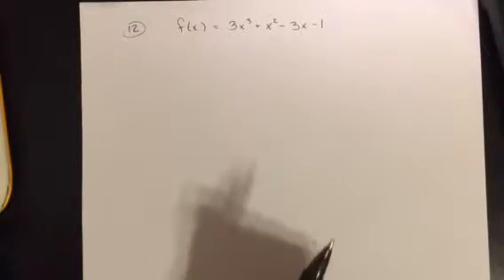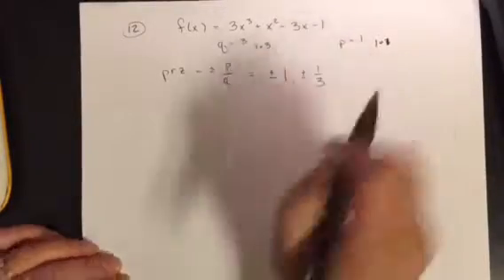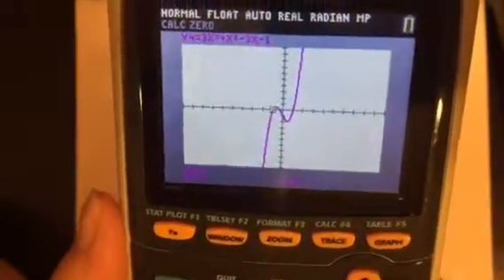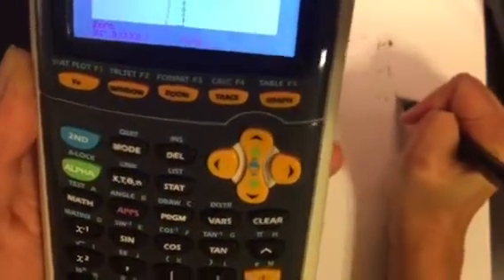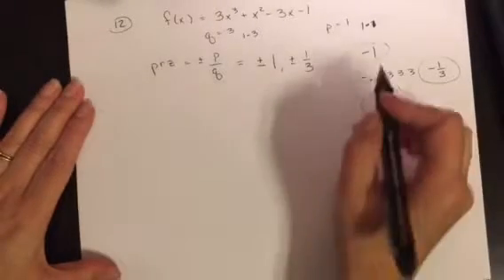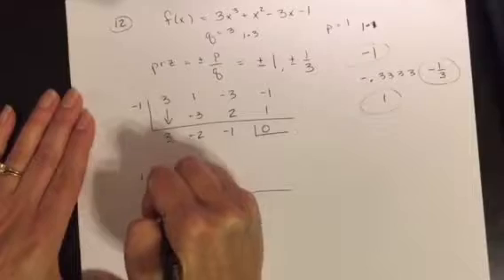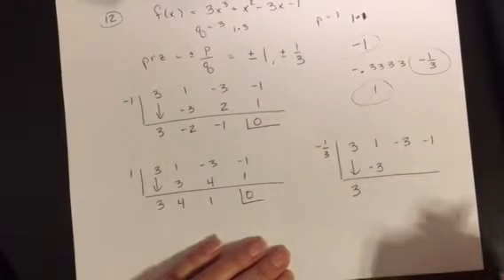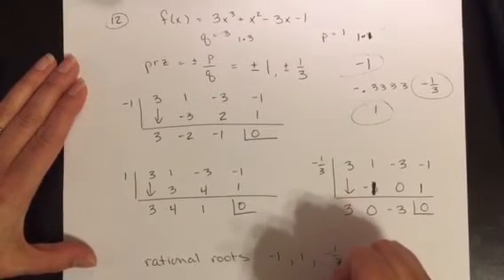Rational Zeros Part 2